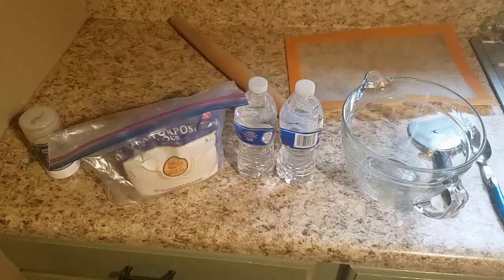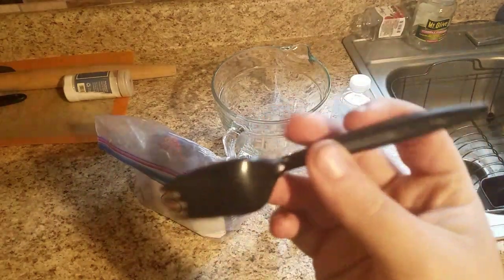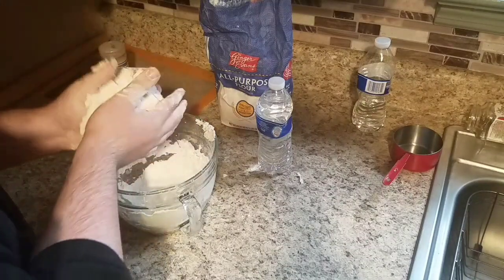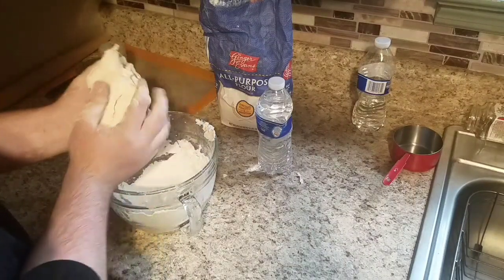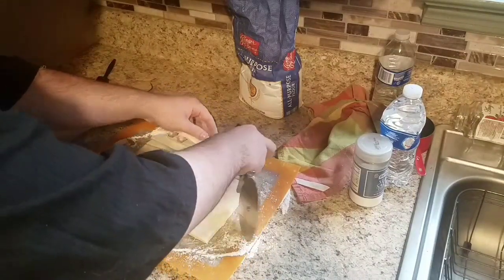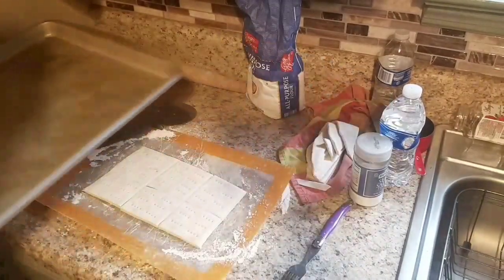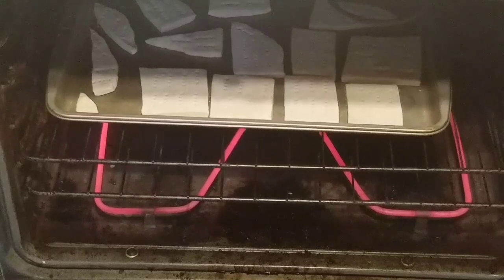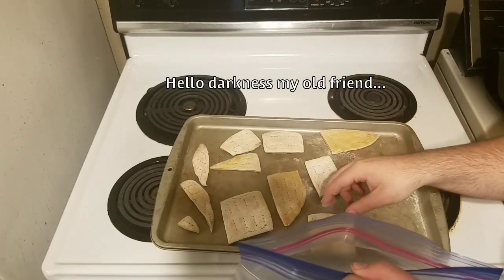HOW TO MAKE HARD TACK (for free)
Hey guys today we are making hard tack and this should be free for you if you have all the things in the video which are very basic things most people have around their house